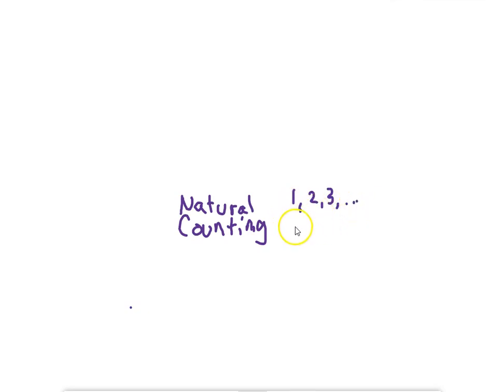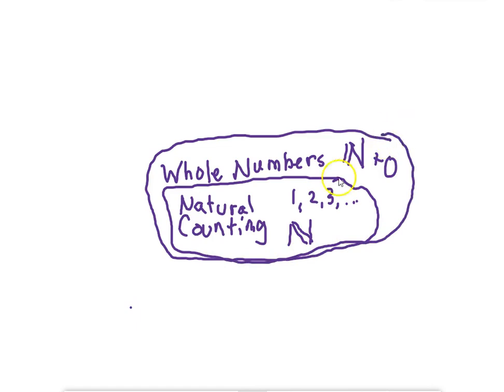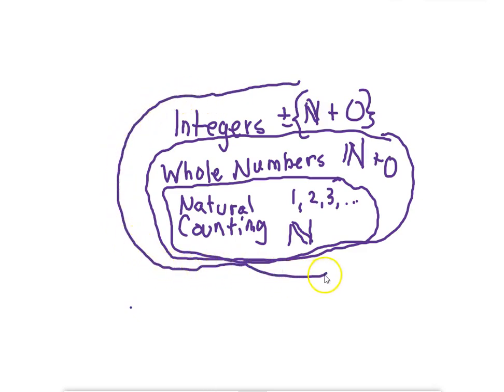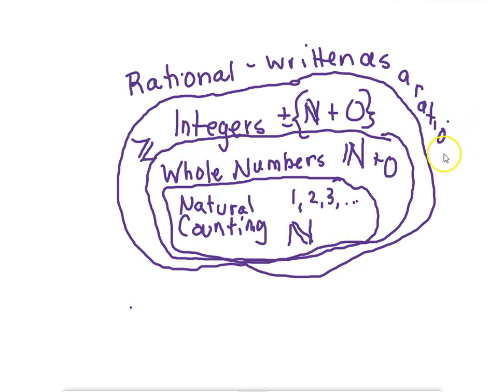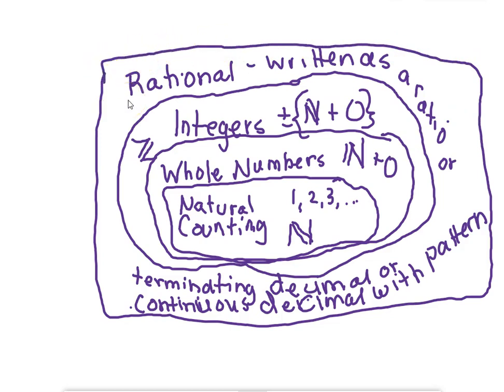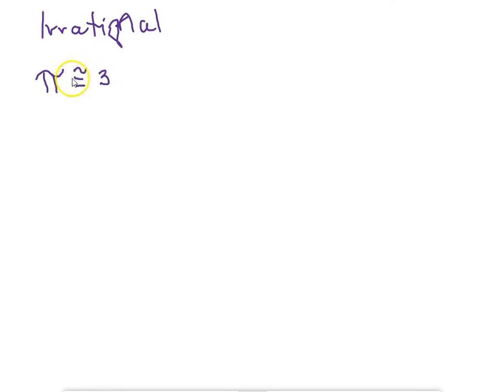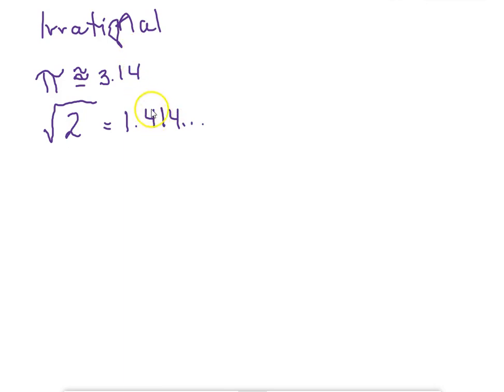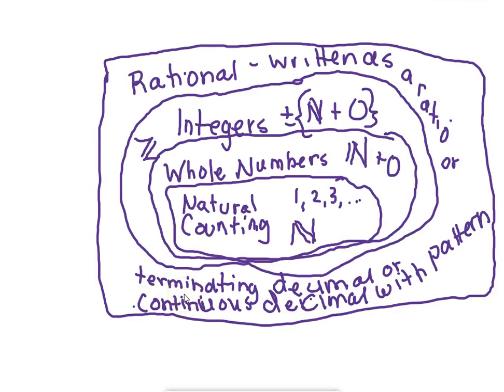Rough Cut: Number Types Natural, Whole, etc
Corresponds to JIT 1.  Rough cut